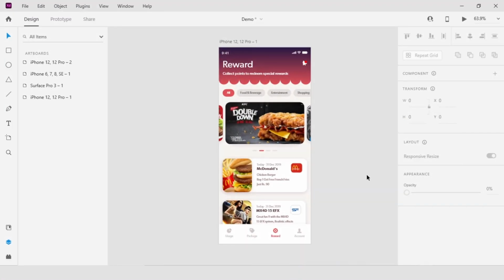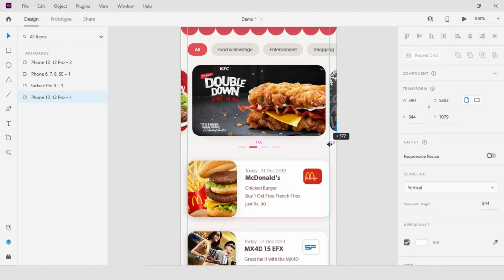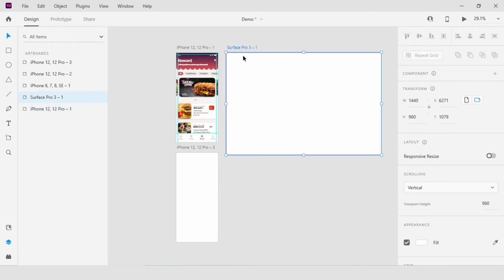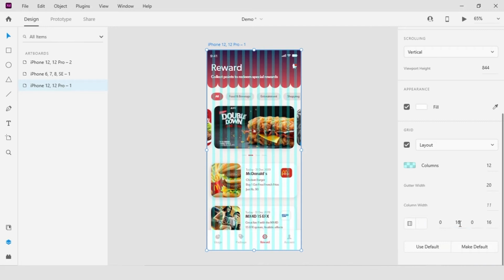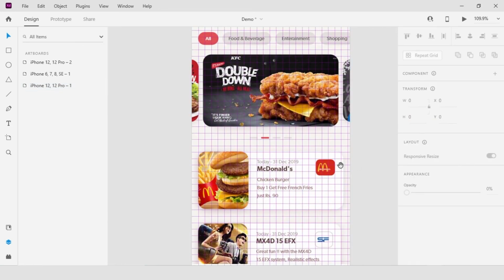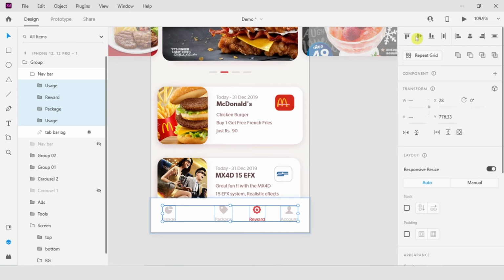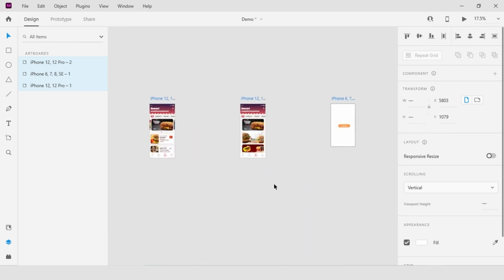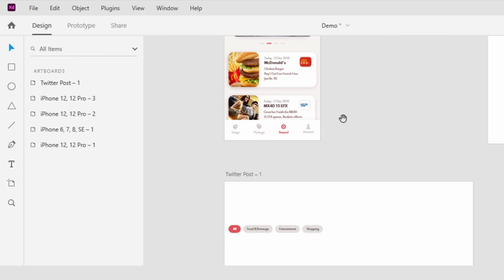Guides, Grids, Aligning objects | Basics of Adobe XD PART 4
Hello everyone, Welcome back to the basics of adobe xd. I will explain tools like the line tool, Boolean operations, how to use masks in XD, area vs point text in XD, text styling in XD, fill & border, guides, grids, aligning objects, paste in place.

Enjoy the video :D Want more Adobe Xd? Let me know with a comment.

⏲️Time Stamps⏲️
0:00 Intro – Adobe XD basics | Step by Step Part 03
0:13 Guides in Adobe XD 5:27 Grids in Adobe XD
9:39 Aligning objects in Adobe XD
12:52 Paste in place in Adobe XD
15:05 Thank you so much for watching Please Like, Comment, and SUBSCRIBE Goodbye

ℹ️ Video Title: Guides, Grids, Aligning objects in Adobe XD | Basics of Adobe XD PART 4 | Adobe XD Basics